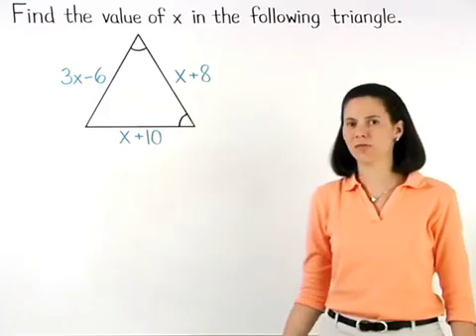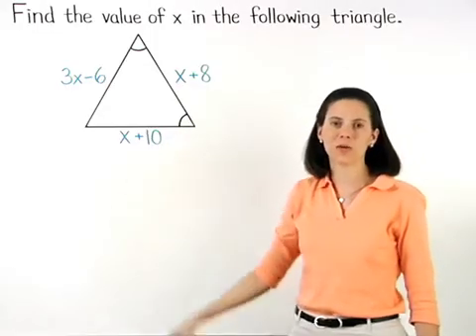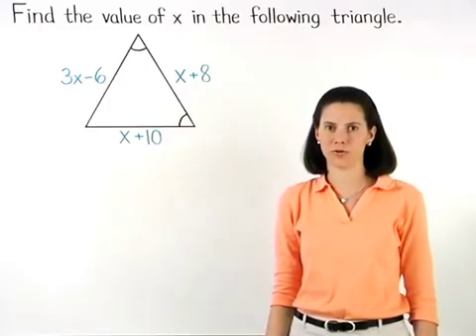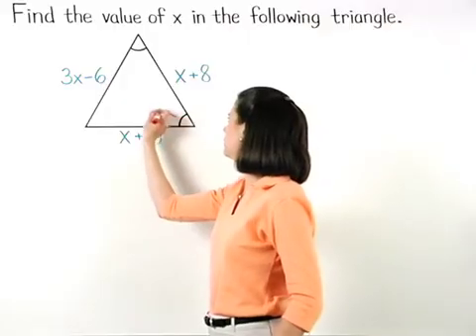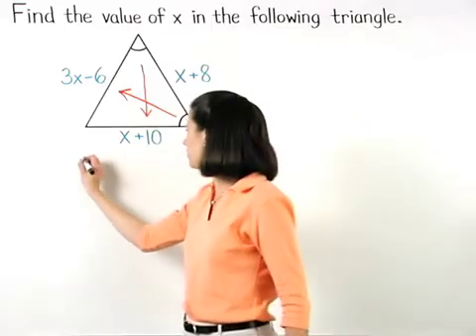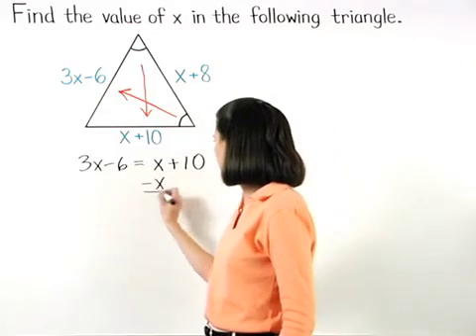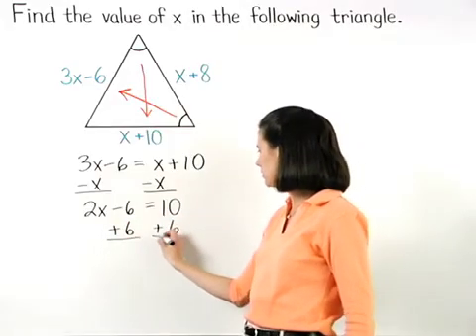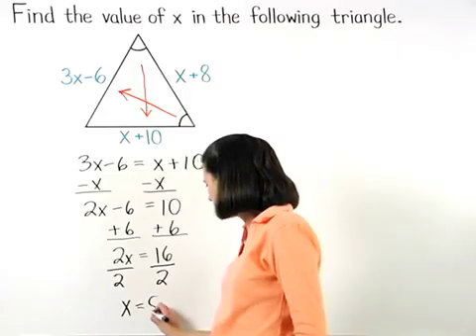10th grade math | MathHelp.com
Need a custom 10th grade math course?

MathHelp.com offers custom 10th grade math courses, including Algebra 1, Geometry, and Algebra 2.  Perfect for homeschoolers or any student who needs lots of extra help getting back up to speed in school.